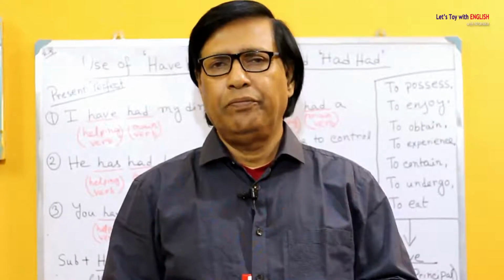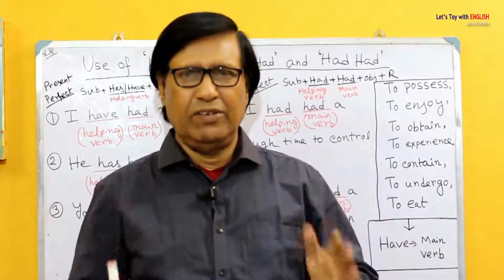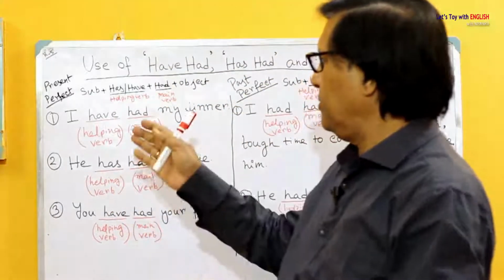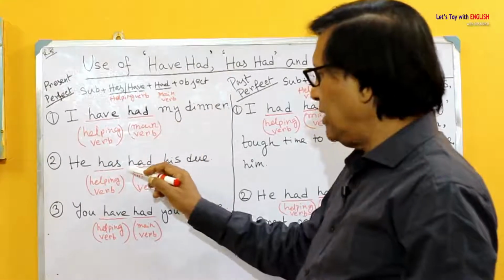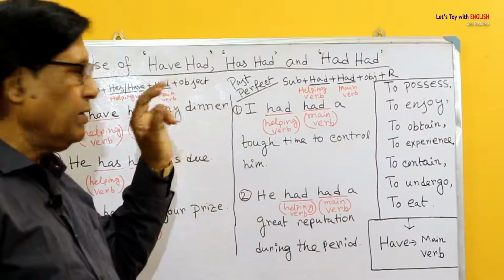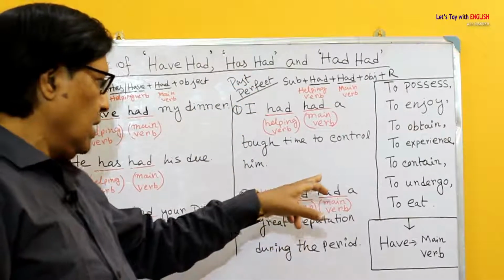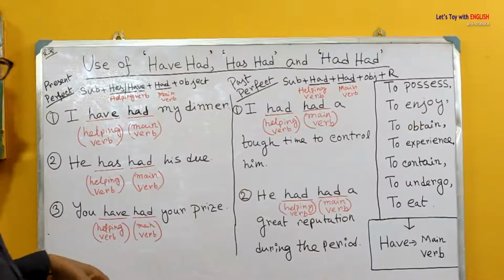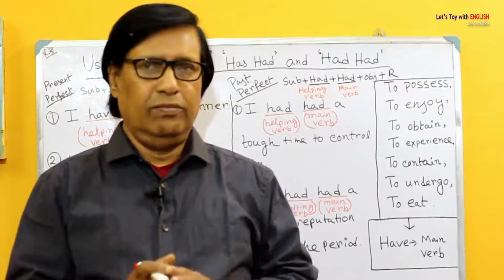HAS HAD, HAVE HAD, HAD HAD - Use In English - Are these correct? | Basic English Grammar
Are these correct? Watch this video and clear out your all doubts.

In this video, I will show you the uses of have had, has had, had had.

Want to know about have, has and had usage in English grammar click on this

If you like this video then give this video a big thumbs up ( LIKE 👍 ) & SHARE it with your friends...Let them a chance to watch this video. And to get more videos like these do SUBSCRIBE & press the BELL icon...